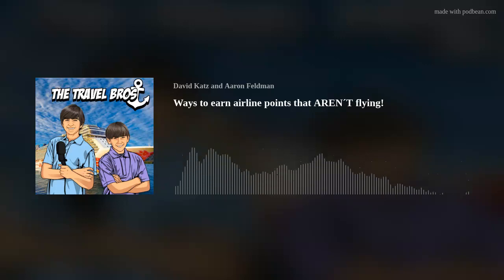Ways to earn airline points that AREN´T flying!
In this episode, we tell you ways to earn airline points that can help you reach status faster, that is not flying on the airline. Most people don't know this, but there are ways to gain points on airlines that do not even involve stepping on the plane at all. Thank you so much for listening!